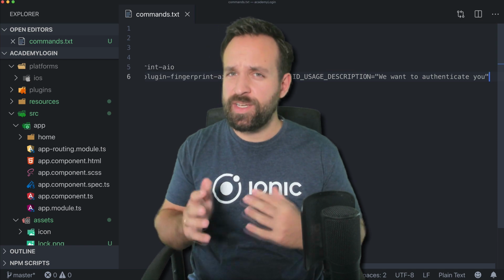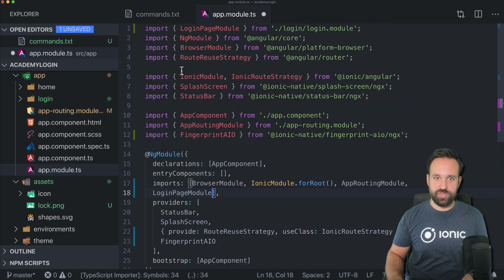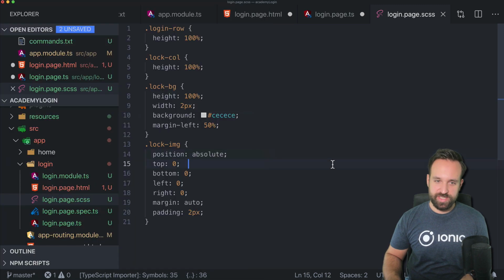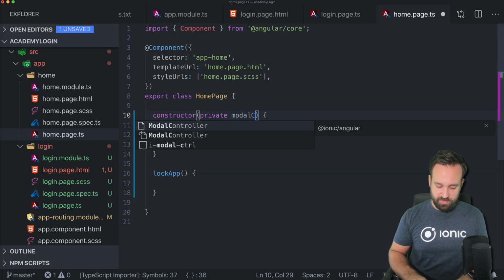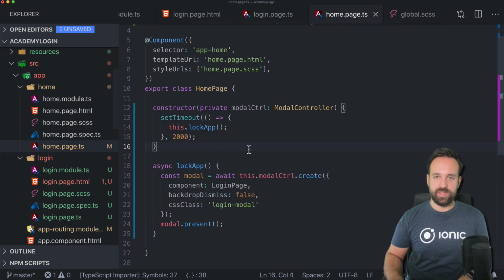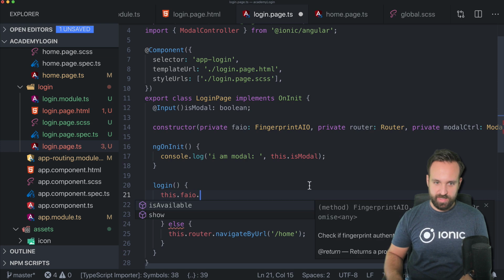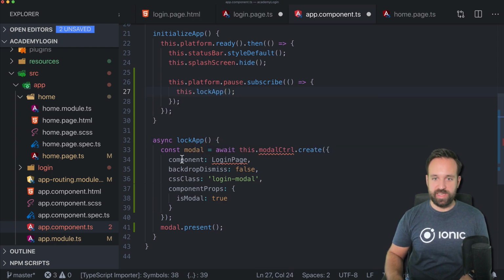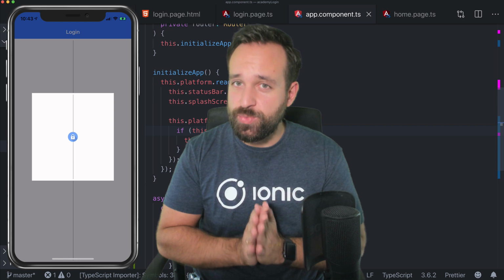How to Protect your Ionic 4 App with Fingerprint & FaceID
If your Ionic app is working with sensitive user data, you need to make sure your app is protected at all times. So today, we will implement an automatic lock mechanism for our Ionic 4 app!